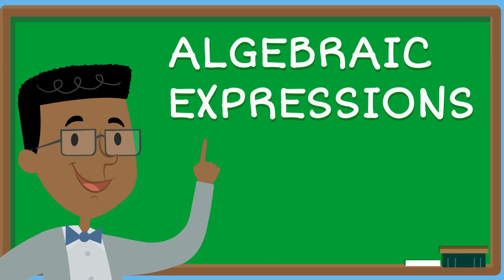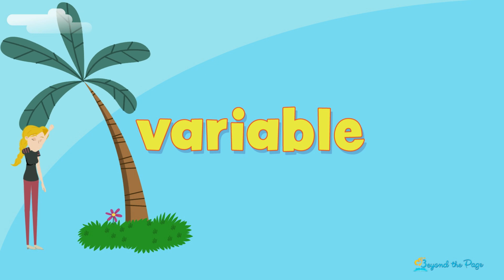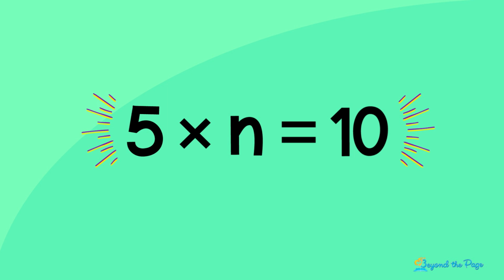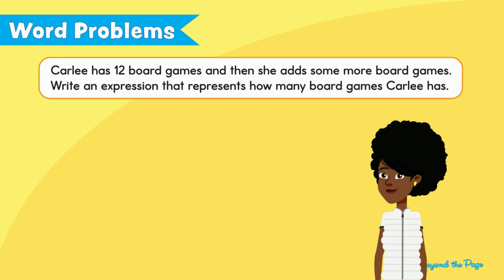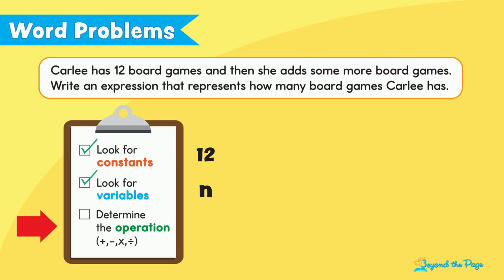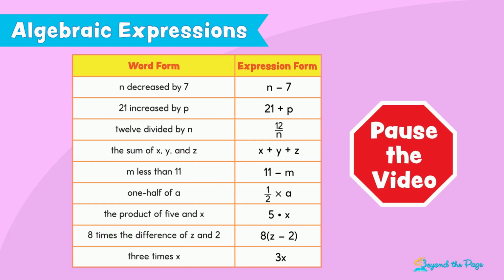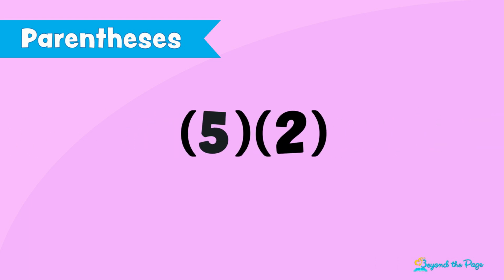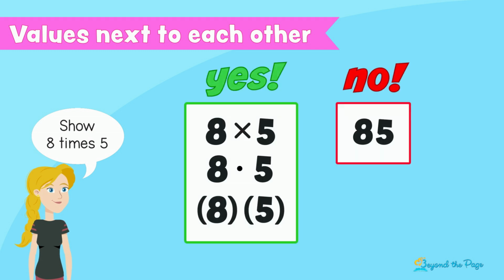Age 10-12 Math - Unit 4 - Lesson 1 -Activity 1- Algebraic Expressions